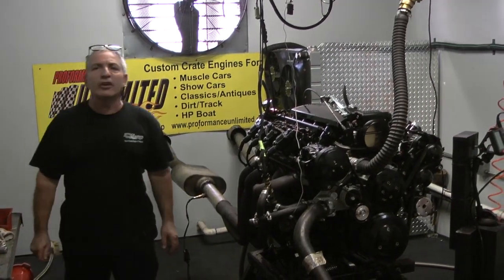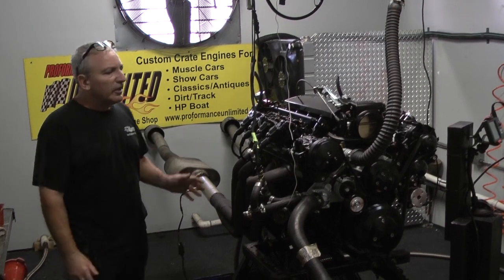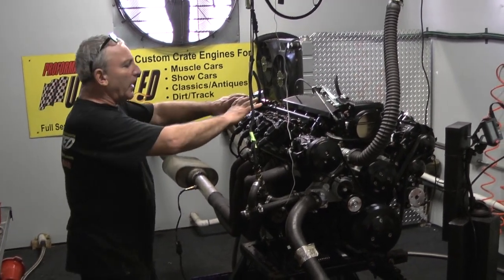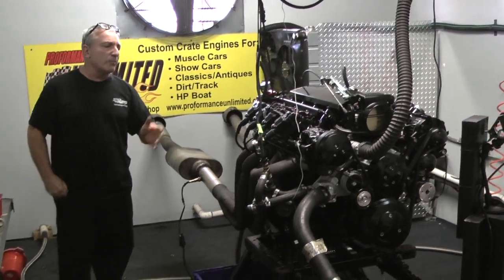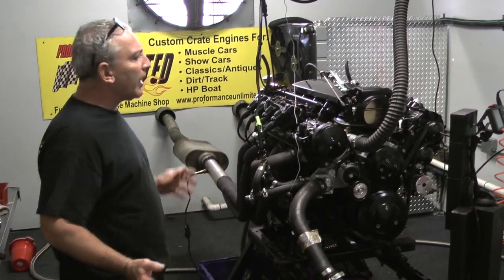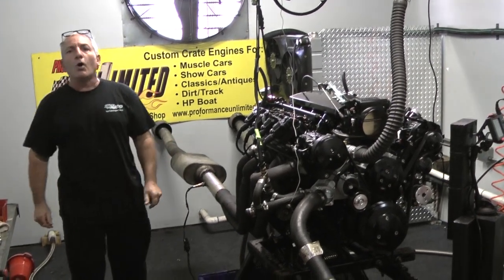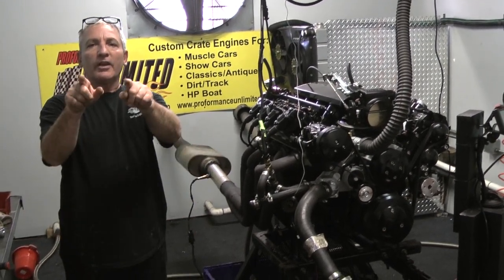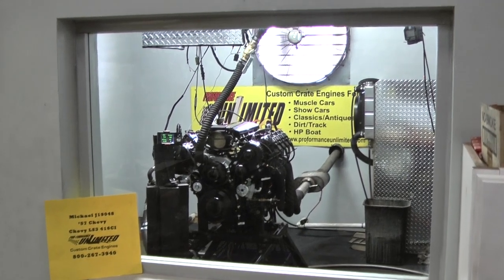LS3 416CI 600HP Stroker Performance Crate Engine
Proformance Unlimited's complete LS3 416CI 600HP stroker crate engine package dyno tested ready for installation. This build features the Aluminum LS3 Series 6 bolt block. Comes ready to install with the Muscle Car oil pan.